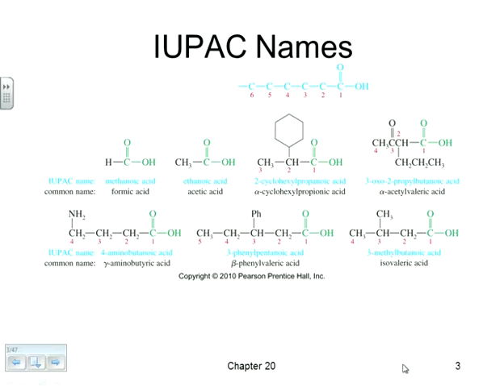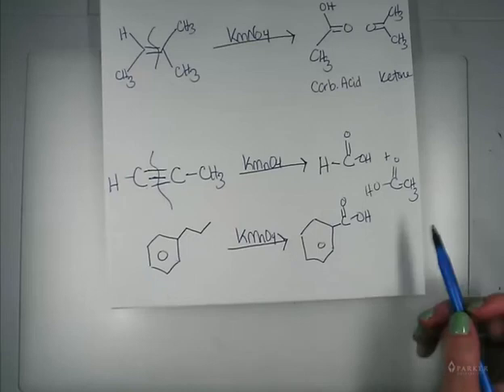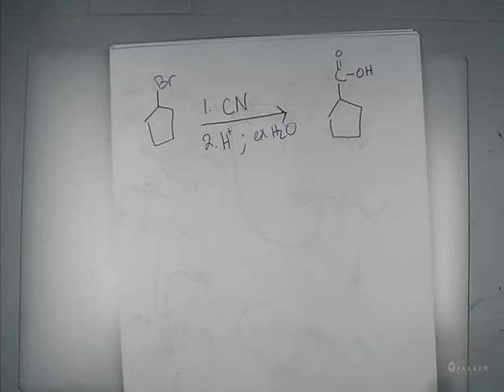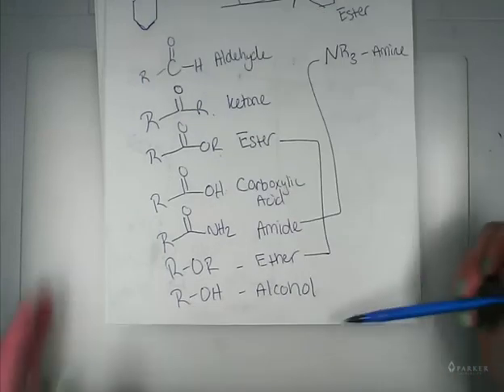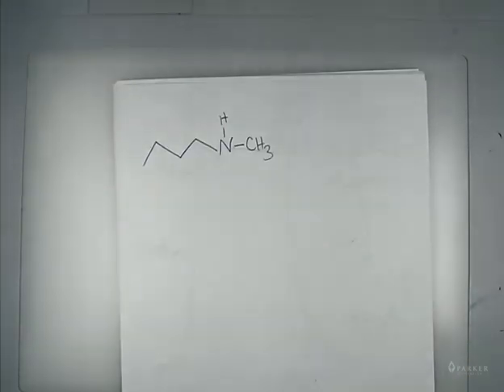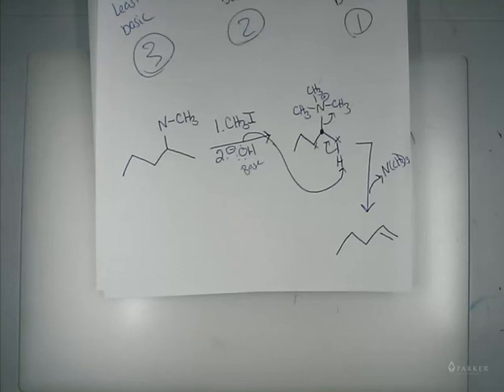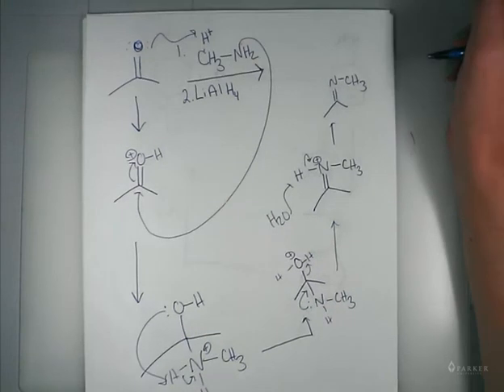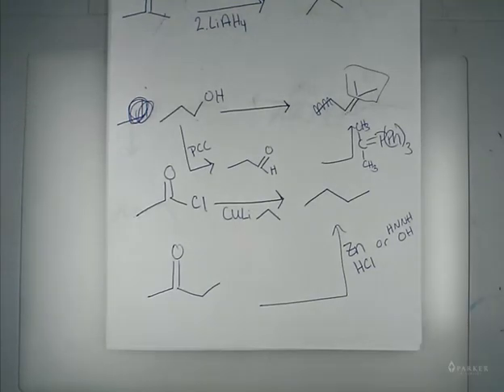Week 7 vodcast 2